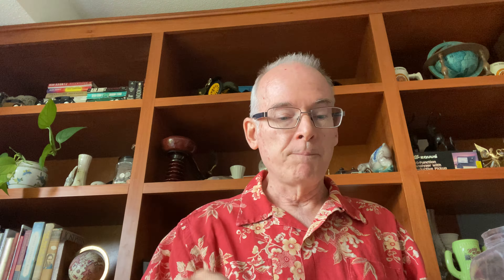THRIFT HAUL from Garage Sales May 15th & 16th.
This haul video is some items we picked up at a couple of garage sales in our area over the weekend.  It's fun to be able to get back out and do some treasure hunting!